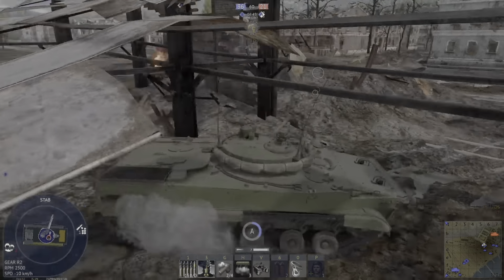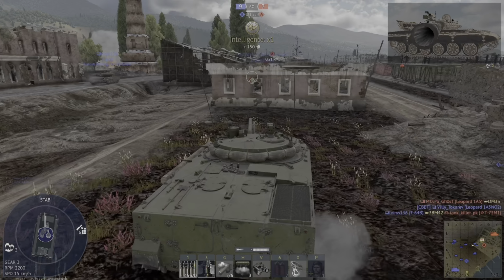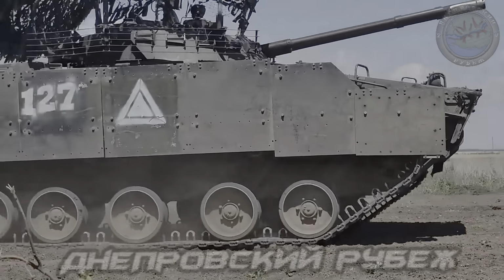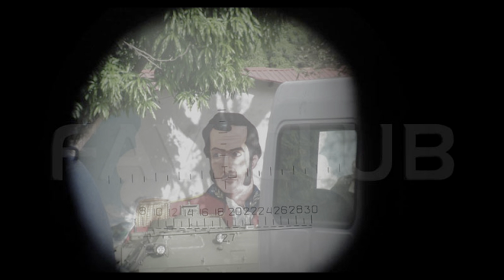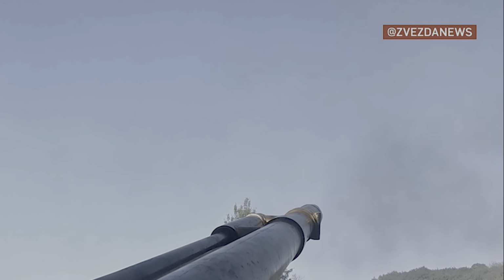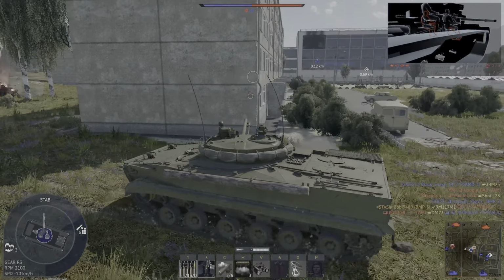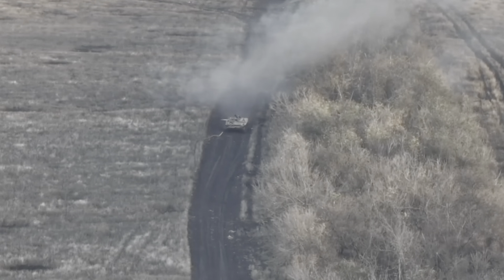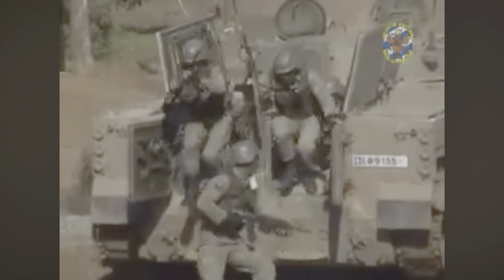Why not the BMP-3?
Despite the fact that the BMP-3 was a quite advanced vehicle for its time, and it still is a decent IFV today, there are still a notable amount of drawbacks, which answer the question of “Why not the BMP-3?” These drawbacks have led to criticism from military analysts and the crews who actually operate it. And in today’s video, I want to tell you more about these drawbacks.

So hello and welcome to the Bobi and Tanks YouTube channel and enjoy this video.